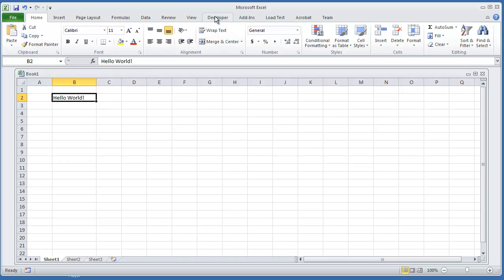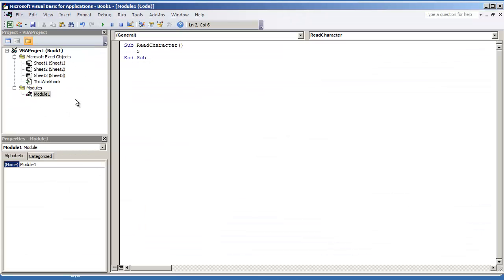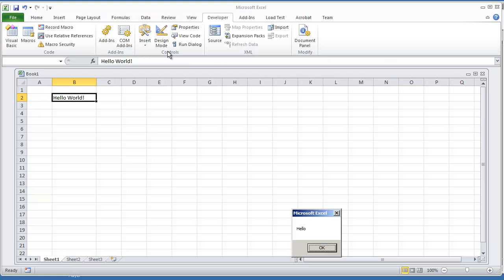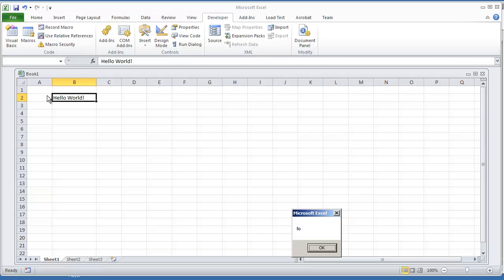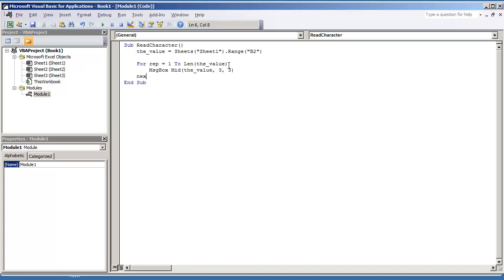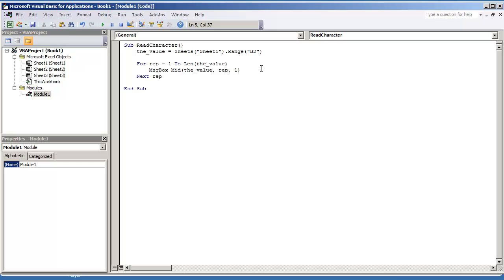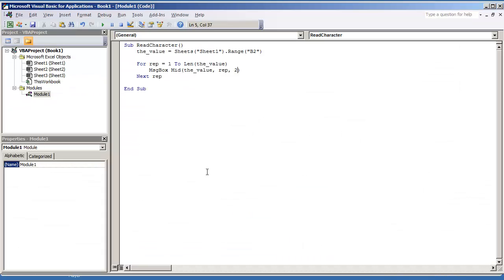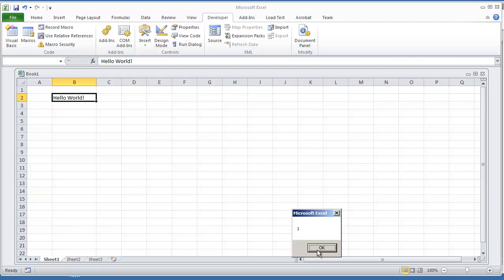VBA Excel 2010 Read 1 Character at a time from String and Count Characters